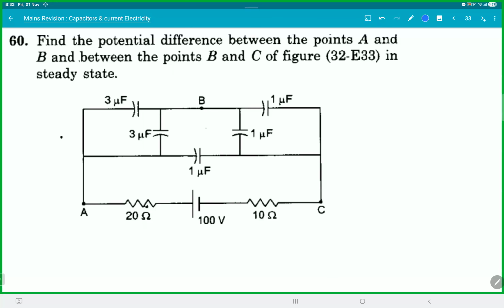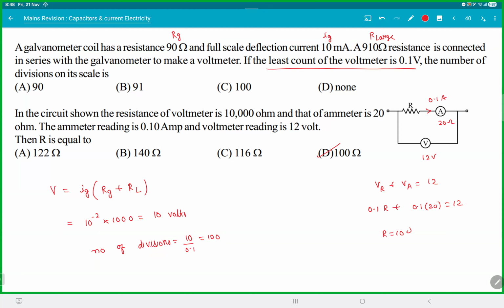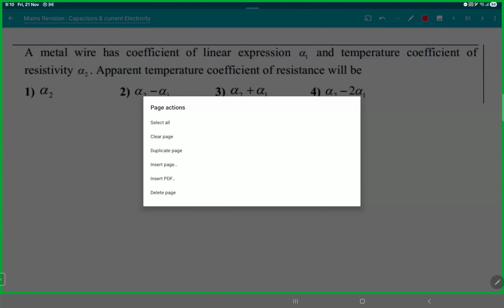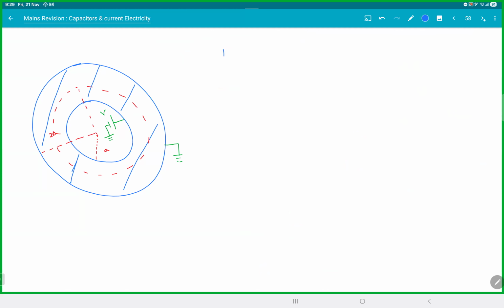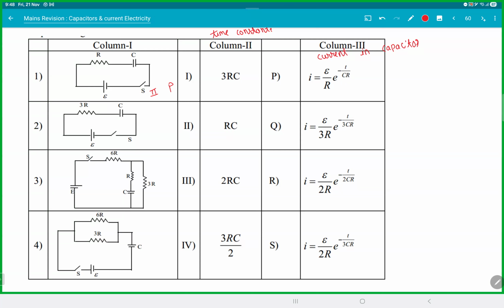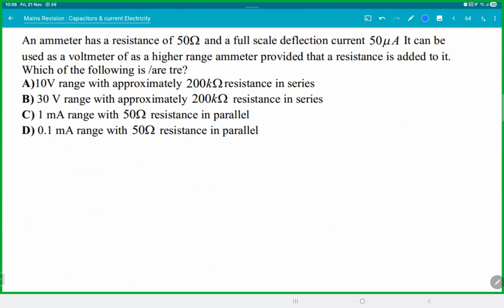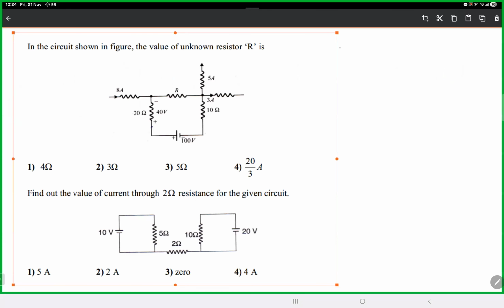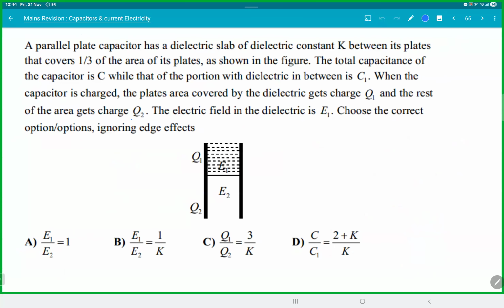Mains revision 3